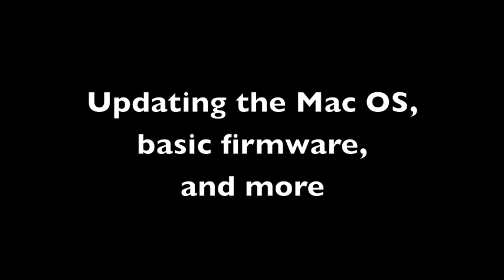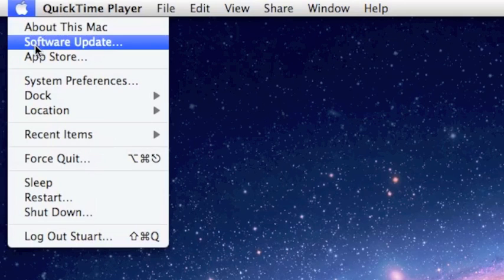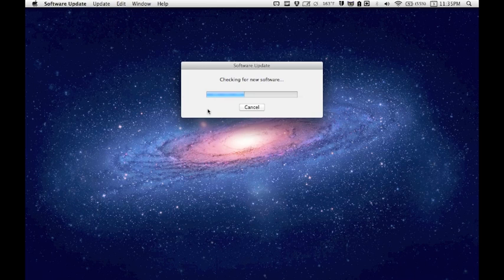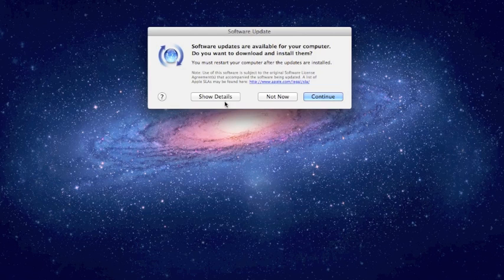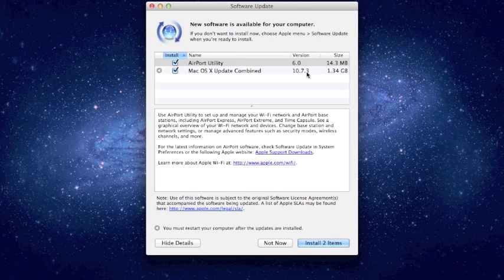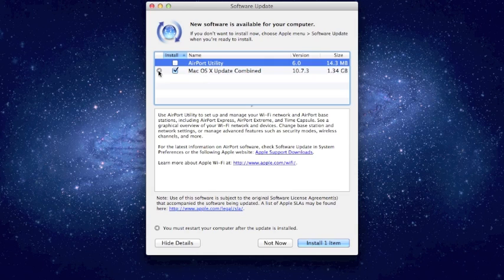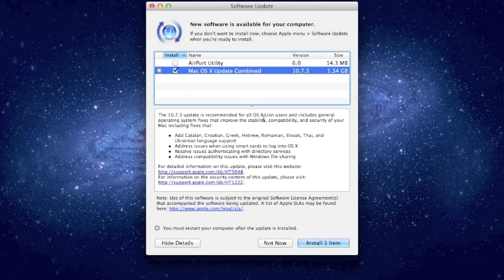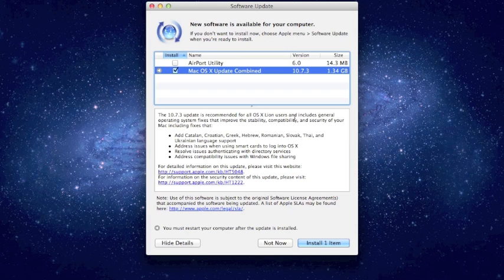How To Update your Mac (OS 10.8 and earlier)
Need to know how to update your Mac with the latest security patches, features, and updates?  This video will show you how to do it.